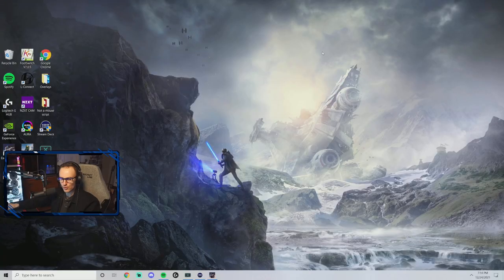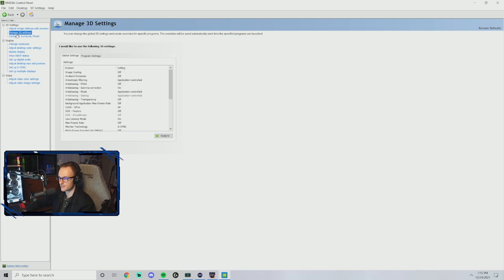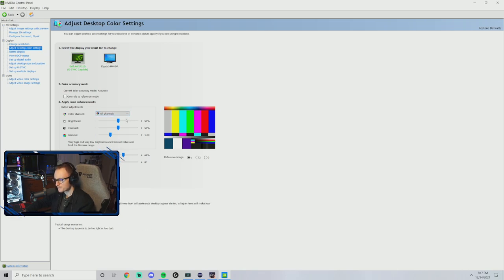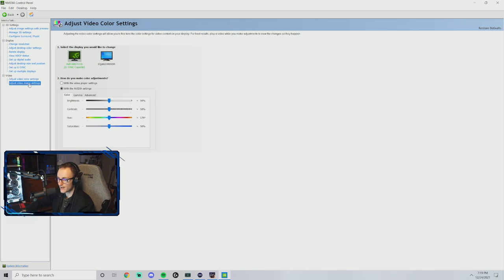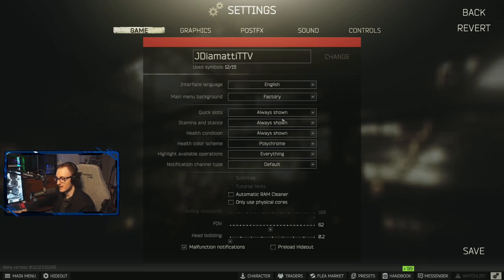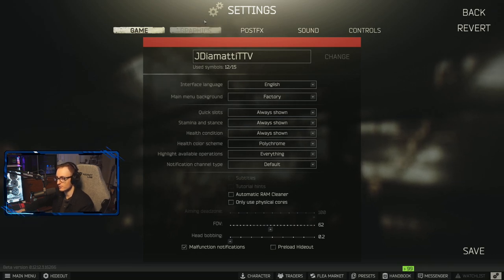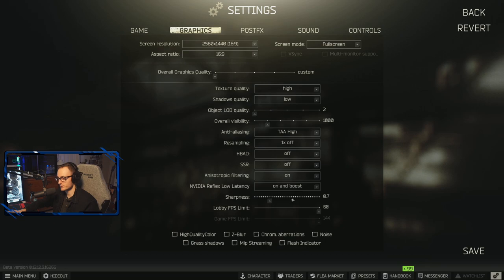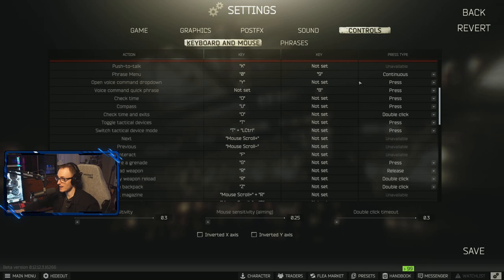Best Escape from Tarkov settings! (12.12)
TIME STAMPS:
2:20 manage 3D settings
3:32 adjust desktop color settings
5:16 adjust video color settings
5:21 adjust video image settings
5:38 in-game "game settings"
8:35 in-game graphics settings
10:30 in-game sound settings
10:58 in-game controls